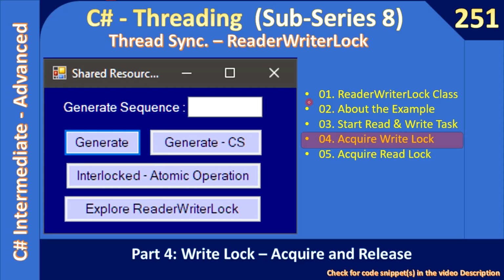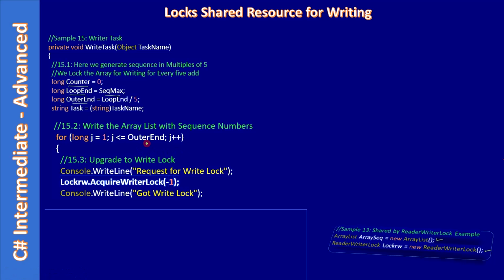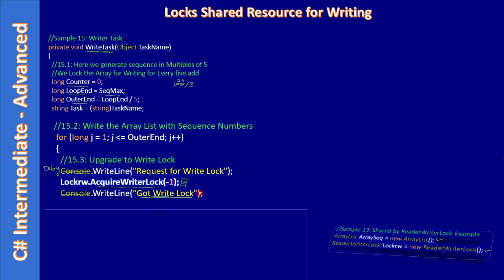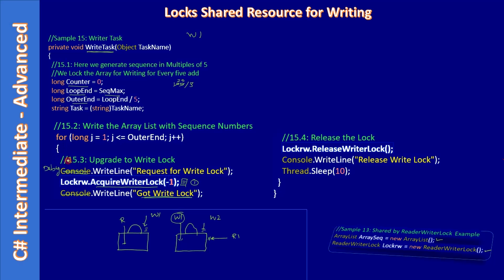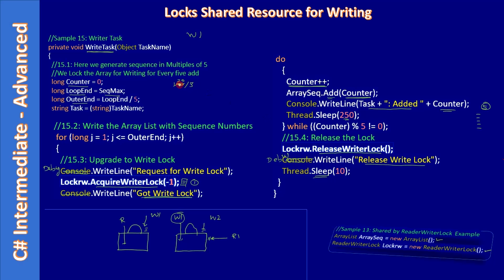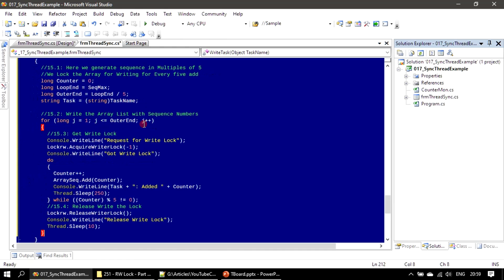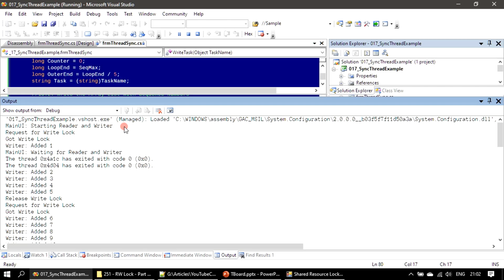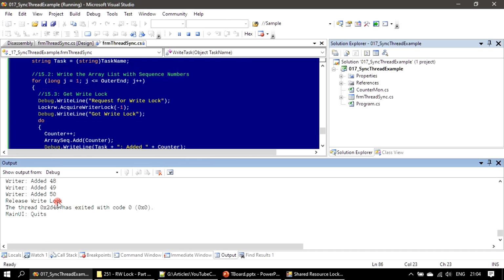RW Lock | Part 4 - Acquire & Release Write Lock | C# Advanced #251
In this C# Advanced Tutorial, we will use the ReaderWriterLock to acquire the write lock on the shared resource. Here, we will use AcquireWriterLock & ReleaseWriterLock APIs.